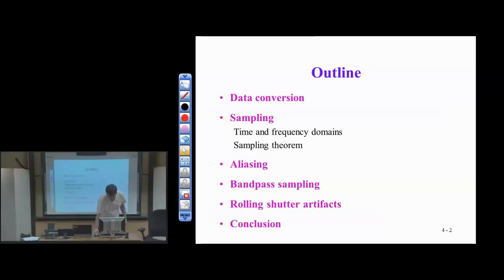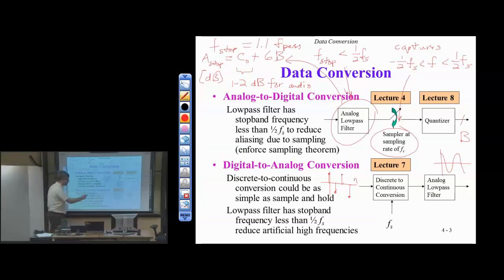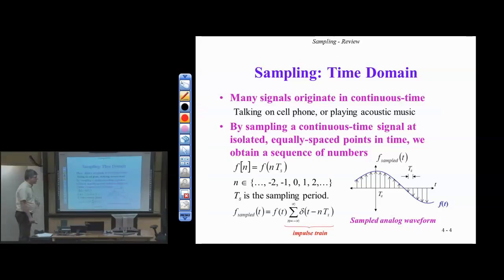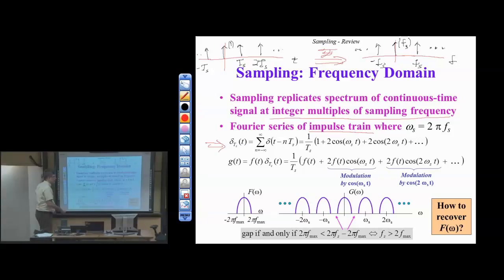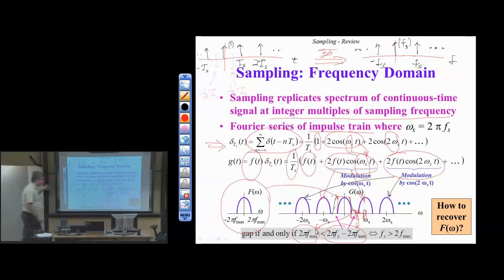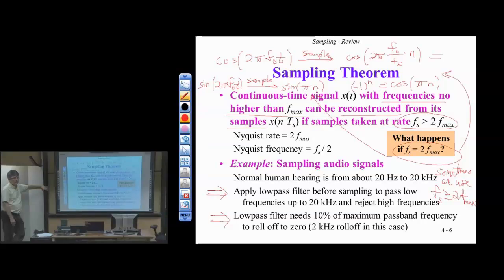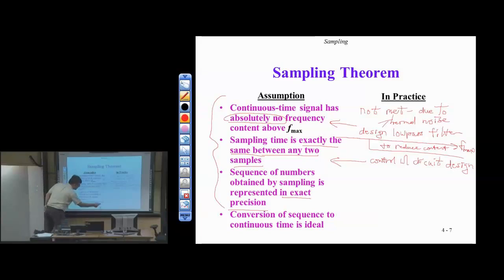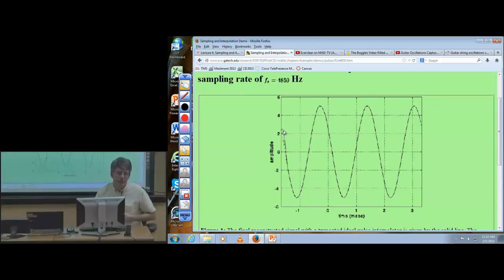Real-Time DSP Lab: Sampling and Aliasing Part 1 (Lecture 4)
Lecture #4 Part 1 reviews sampling effects in time and frequency, and discusses the sampling theorem and its limitations in practice.